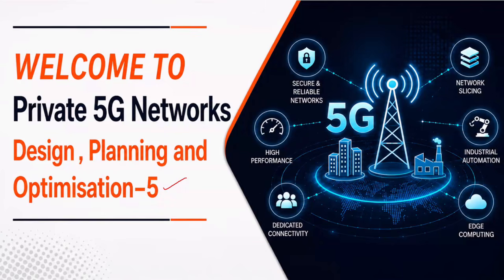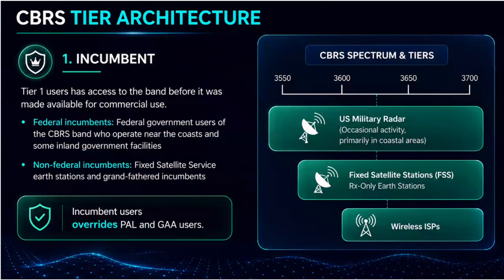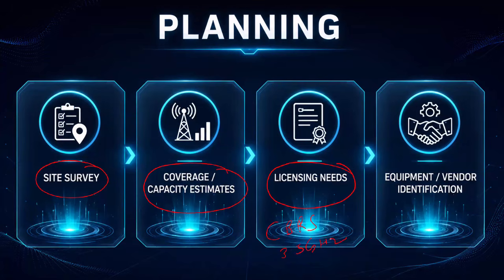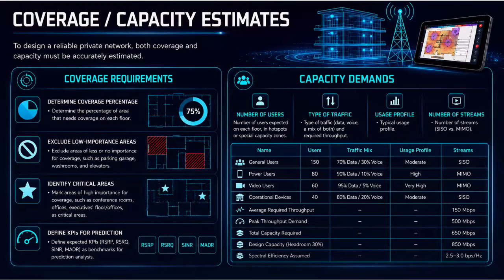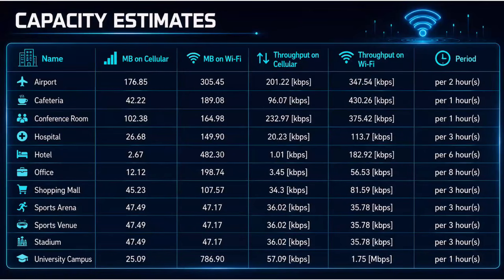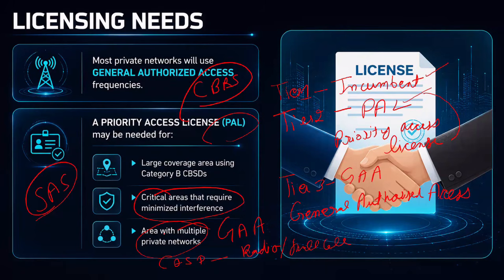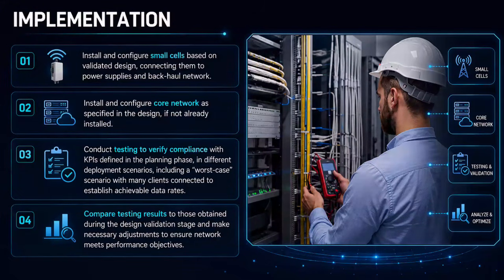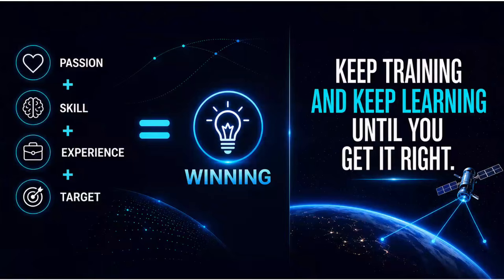AI-Driven Design, Planning, and Optimization of Resilient Private 5G Networks-Part5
WhatsApp Community

Welcome to NextGen Telecom Research & Development (NGTRD)!

In Part 5 of our Private 5G Networks series, we move deeper into one of the most important practical areas of Private 5G engineering:

📡 Designing Private 5G Networks

In this session, we’ll walk through the end-to-end engineering process for designing an optimized in-building Private 5G network.

A successful Private 5G design is not simply about placing radios or achieving strong signal levels. Engineers must translate business requirements, application needs, building characteristics, RF objectives, and capacity requirements into a practical network design that delivers the required coverage, performance, reliability, and user experience.

✅ Private 5G Network Project Stages
Understand the complete lifecycle of a Private 5G project — from initial requirements and planning through RF design, implementation, deployment, testing, and optimization.

✅ End-to-End Private Network Design Process
Learn how business and engineering requirements are translated into a practical indoor cellular network design.

✅ Indoor Private 5G Design Using Small Cells
Understand how indoor small cells can be used to provide dedicated Private 5G coverage and capacity across enterprise environments.

✅ Small Cell Placement & RF Design
Where should radios be installed? How many small cells are required? We’ll discuss the key RF and building factors that influence radio placement.

✅ Coverage Planning
Learn how engineers design the network to provide the required RF coverage throughout offices, warehouses, factories, hospitals, airports, and other enterprise facilities.

✅ RF Prediction & Heat Maps
Understand how RF prediction heat maps are used to visualize expected coverage, identify weak-signal areas, and evaluate the effectiveness of the proposed design.

✅ Design Analysis & Optimization
Learn how prediction results are analyzed to refine radio locations, adjust RF parameters, eliminate coverage gaps, and improve overall network performance.

📡 Private 5G Design Workflow

Requirements → Building Information → RF Criteria → Small Cell Selection → Radio Placement → RF Prediction → Heat Map Analysis → Design Optimization → Final RF Design

Throughout the session, we’ll connect these concepts with a real-world engineering workflow, showing how a Private 5G network moves from requirements on paper to an optimized indoor RF design.

🎯 The Goal

By the end of this session, you should have a better understanding of:

• How a Private 5G design project begins
• How RF requirements influence the network design
• How indoor small-cell locations are selected
• How coverage predictions and heat maps are created and analyzed
• How engineers optimize the design before deployment

Whether you are working with Private LTE/5G, CBRS, indoor cellular, small cells, DAS/IBS, RF planning, or enterprise wireless networks, this session will provide practical concepts that can be applied to real-world network design projects.

👨‍💼 About Me

I am Gaurav Goyal, a Telecom & RF Professional with 20+ years of experience in:

• 5G RF Design & Optimization
• Private 5G Networks
• DAS / IBS & Public Safety DAS
• AI-Driven Telecom Networks
• O-RAN & Future 6G
• Atoll, iBwave, Planet, TEMS & Actix

I have worked with:

AT&T • Verizon • Boost Mobile (DISH) • Ericsson • Samsung • Nokia • Infovista

🔗 Join the NGTRD Community

Follow NGTRD for practical telecom engineering content covering:

Private 5G • RF Design & Optimization • Small Cells • DAS/IBS • CBRS • AI in Telecom • O-RAN • NTN • Edge Computing • 5G-Advanced • 6G